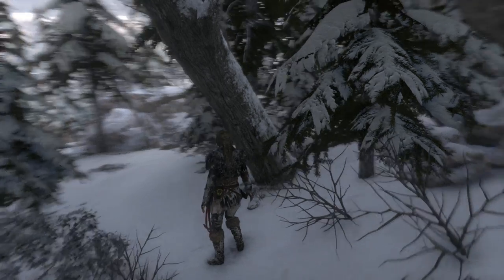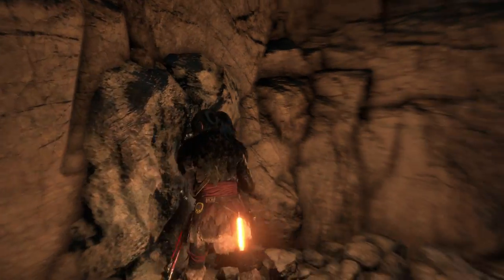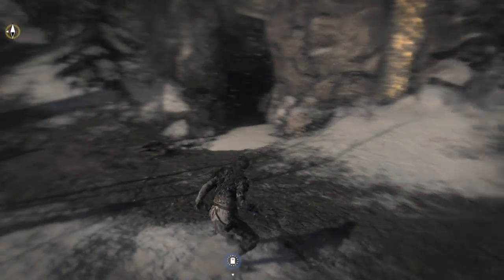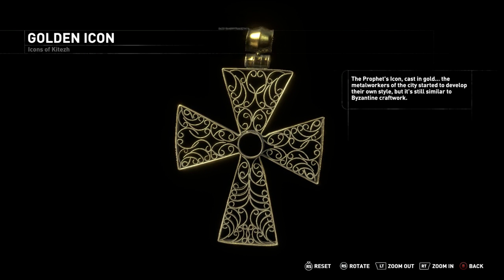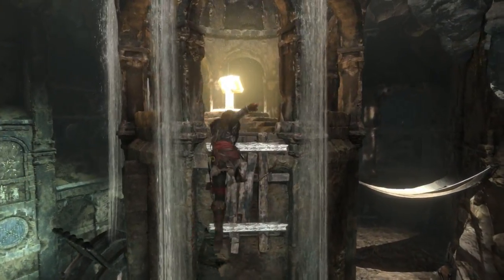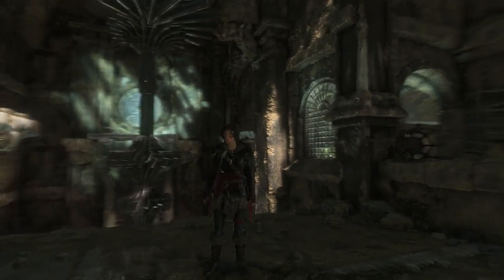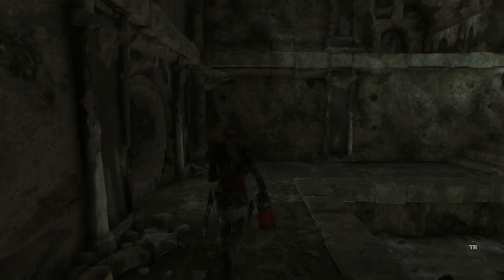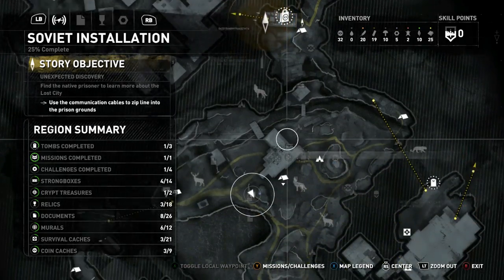Rise of the Tomb Raider Episode 10: Cistern Act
We explore the Crypt of Damien and move on to the Ancient Cistern.

Rise of the Tomb Raider, Steam version